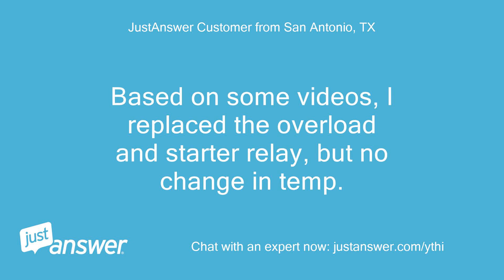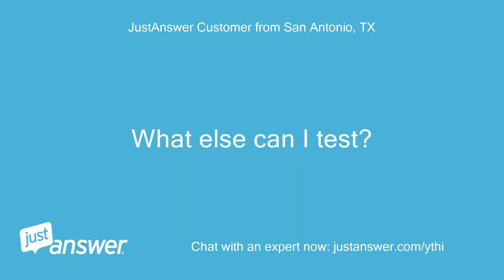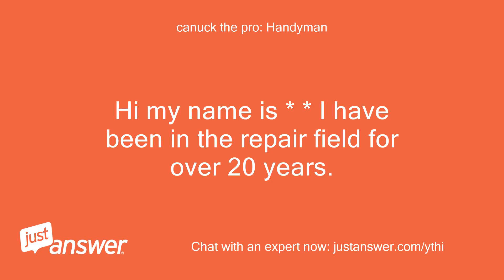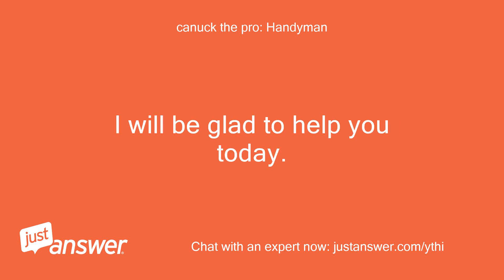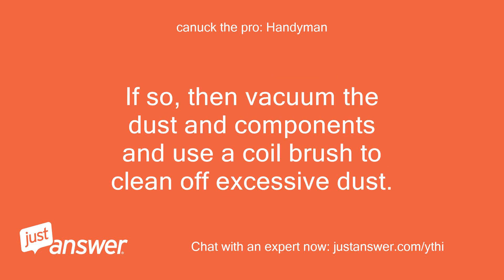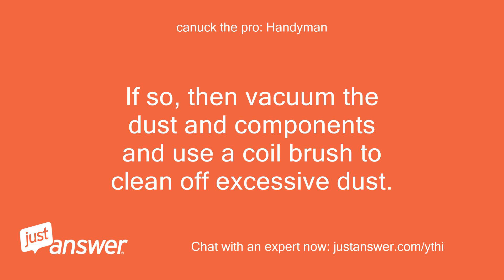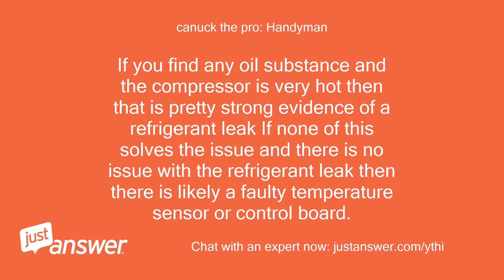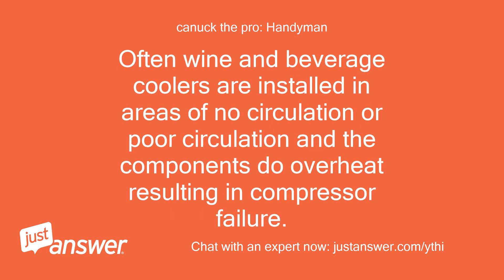I have dual zone Magic Chef wine cooler, HMWC44DZ. Upper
JustAnswer Customer from San Antonio, TX: Hello, I have dual zone Magic Chef wine cooler, HMWC44DZ.
JustAnswer Customer from San Antonio, TX: Upper zone is 61 deg., lower zone is room temp.
JustAnswer Customer from San Antonio, TX: Compressor is running, fans are running.
JustAnswer Customer from San Antonio, TX: Based on some videos, I replaced the overload and starter relay, but no change in temp.
JustAnswer Customer from San Antonio, TX: What else can I test?
Pearl Wilson: Assistant: Hi.
Pearl Wilson: Assistant: How old is your Magic Chef wine cooler?
JustAnswer Customer from San Antonio, TX: Hi, very new, about 1 yr old
Pearl Wilson: Assistant: How long has this been going on with your Magic Chef wine cooler?
JustAnswer Customer from San Antonio, TX: it's been about a month
JustAnswer Customer from San Antonio, TX: I think that is all :-)
canuck the pro: Handyman: I am sorry you are having issues.
canuck the pro: Handyman: First you will want to pull it out and check the coils and components on the back are not caked with dust.
canuck the pro: Handyman: If so, then vacuum the dust and components and use a coil brush to clean off excessive dust.
canuck the pro: Handyman: While there, check if the compressor is getting hot.
canuck the pro: Handyman: This is the tank looking thing.
canuck the pro: Handyman: Check for any oil substance and the coil connections.
canuck the pro: Handyman: If you find any oil substance and the compressor is very hot then that is pretty strong evidence of a refrigerant leak If none of this solves the issue and there is no issue with the refrigerant leak then there is likely a faulty temperature sensor or control board.
canuck the pro: Handyman: Often wine and beverage coolers are installed in areas of no circulation or poor circulation and the components do overheat resulting in compressor failure.
canuck the pro: Handyman: You may want to look at the possibility of adding a vent to the side of the cabinet so that the air can circulate behind it.